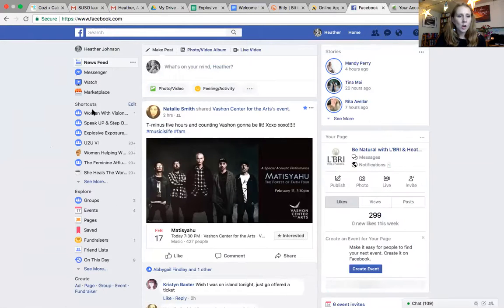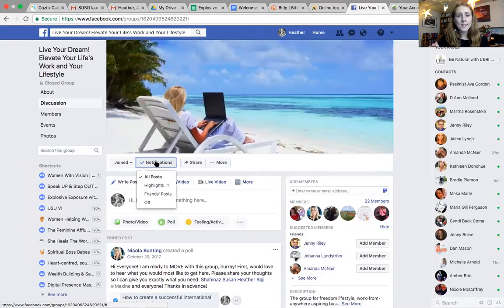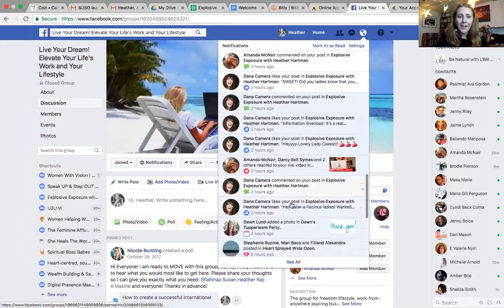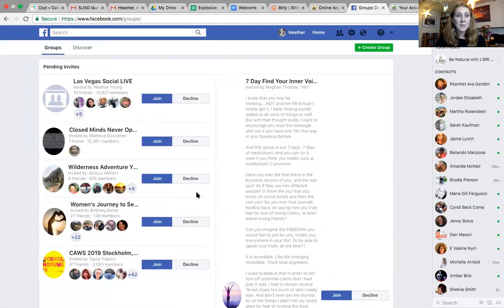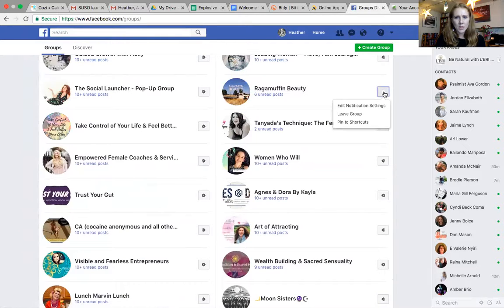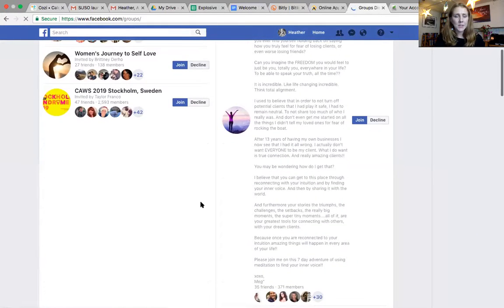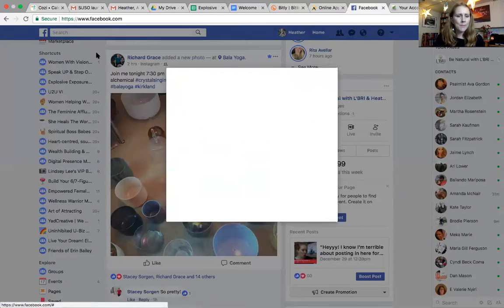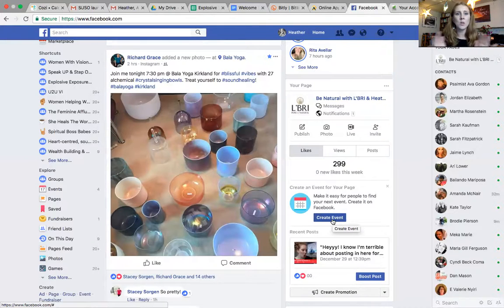How to Clean Up Your FB Groups/Notifications